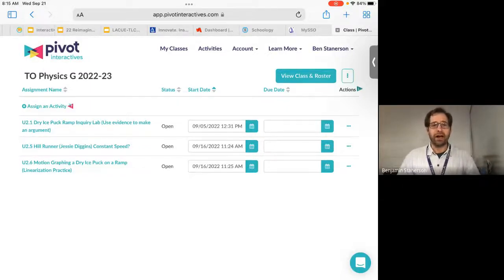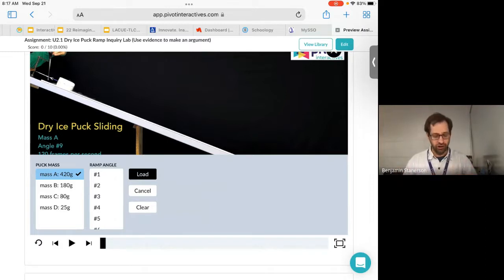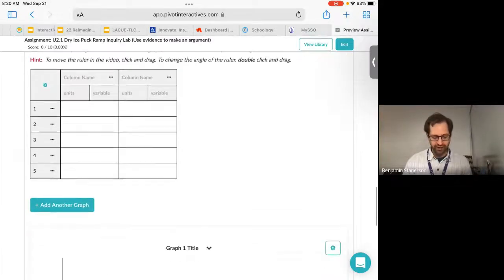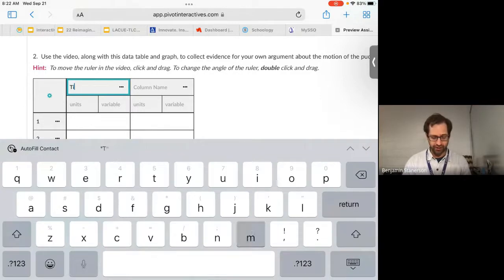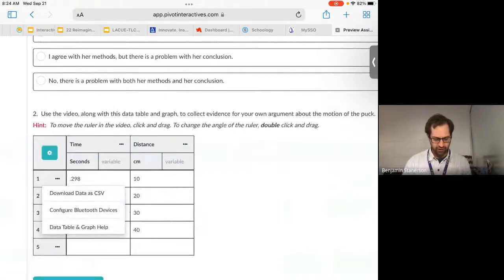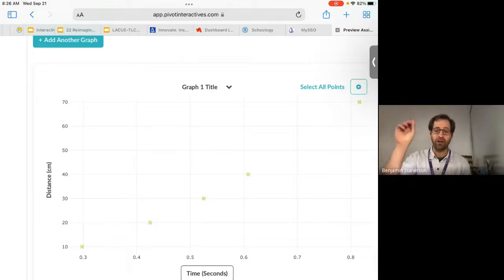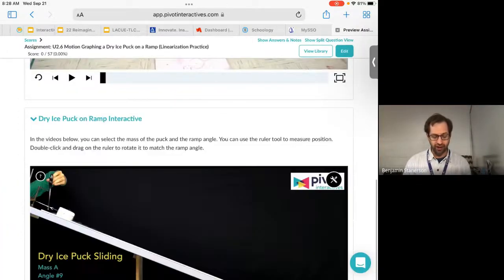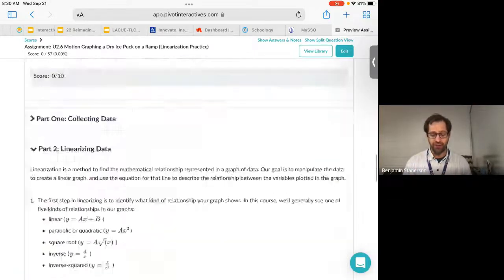U2.1 | PIVOT Dry Ice Puck Activity Overview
This video will give you an over view of using PIVOT labs